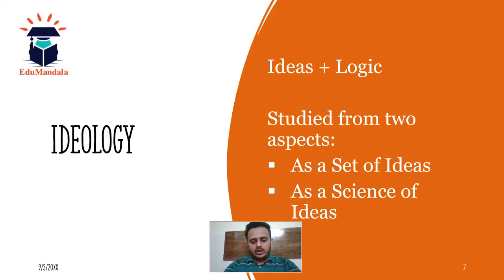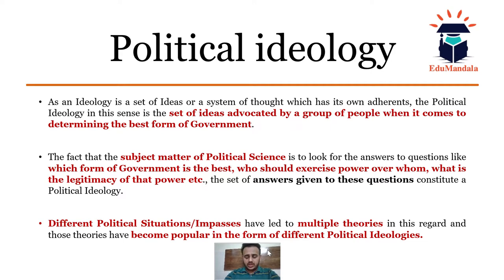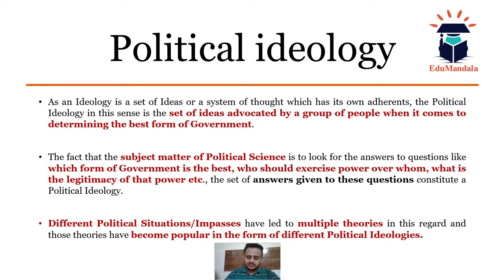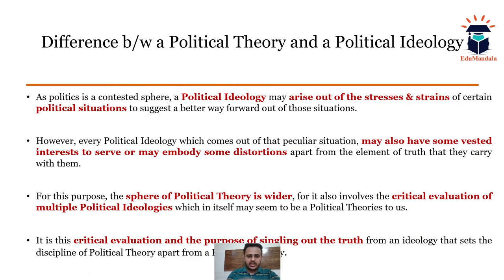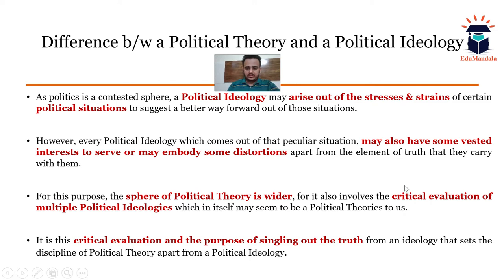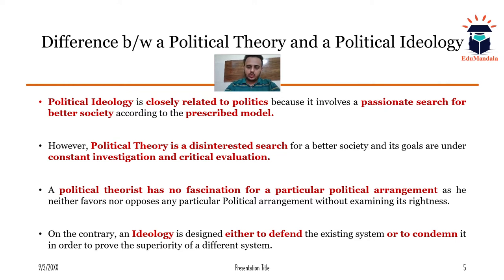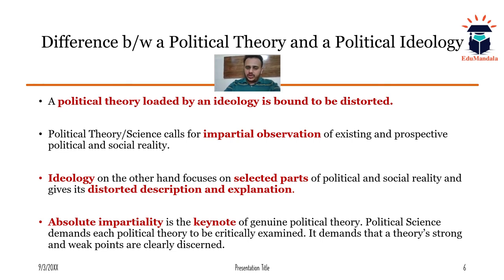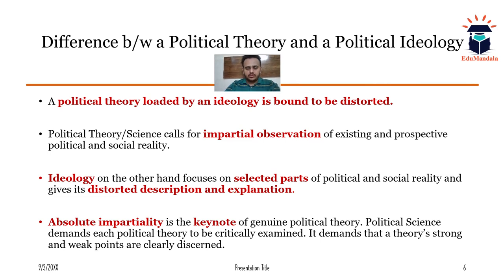Difference b/w Political Theory & Political Ideology I PSIR Optional I Lecture 14 | EduMandala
for more such articles and their PDFs.